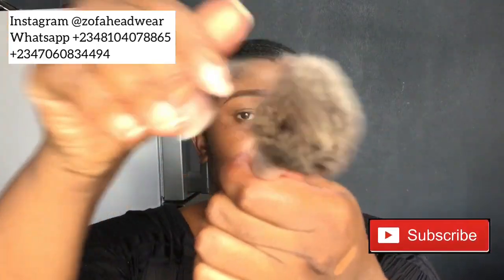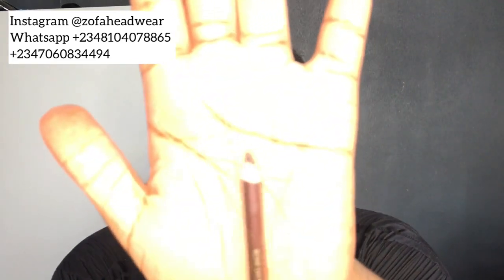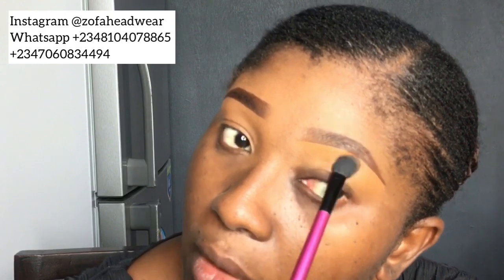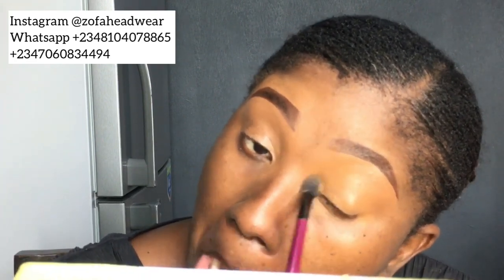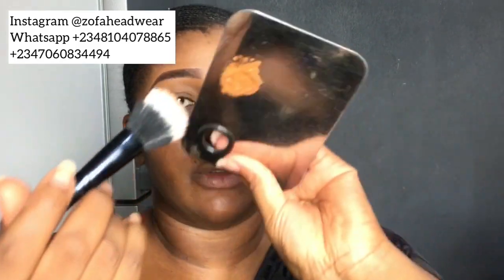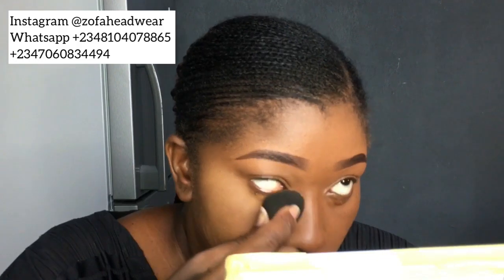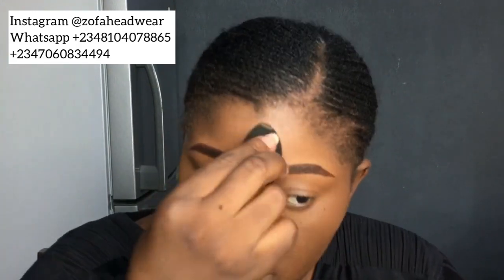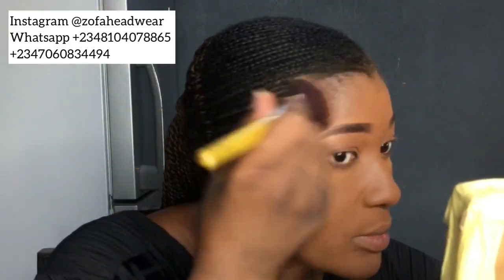My Everyday Natural Makeup routine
In this video I show you how I do my everyday makeup. Using my foundation, powder and lip gloss.